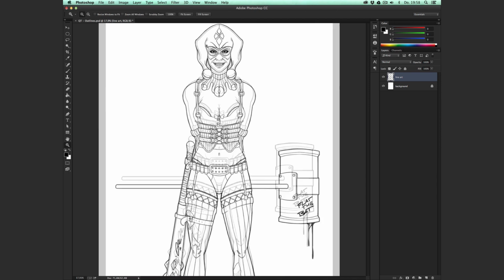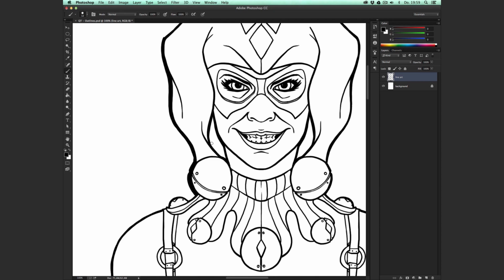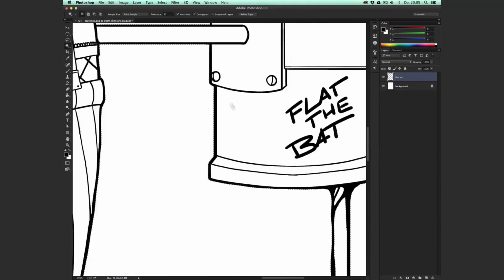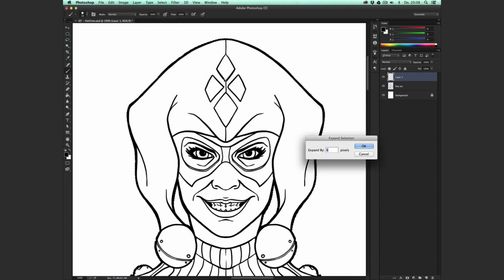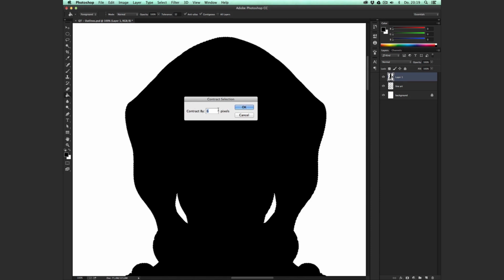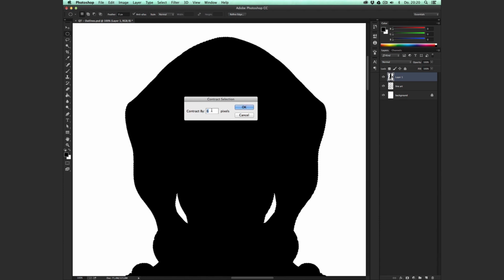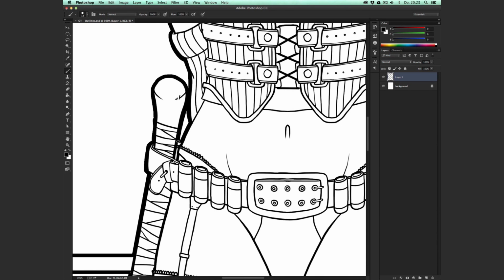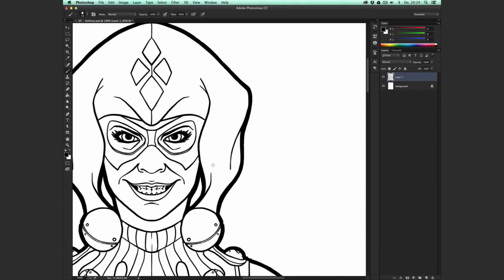How to Draw Bold Outlines - Easy Step by Step Tutorial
Drawing bolder Outlines is a great and easy way of adding depth to your Artwork. I will show you how you can save a lot of time and speed up your workflow!!!

Song by Tim McMorris